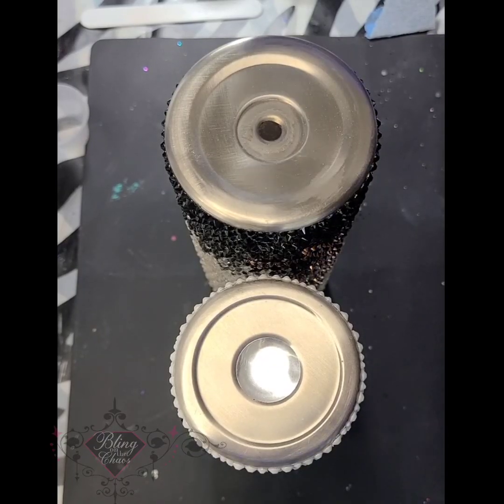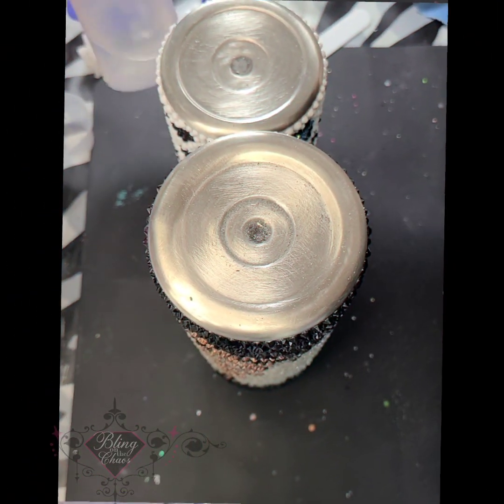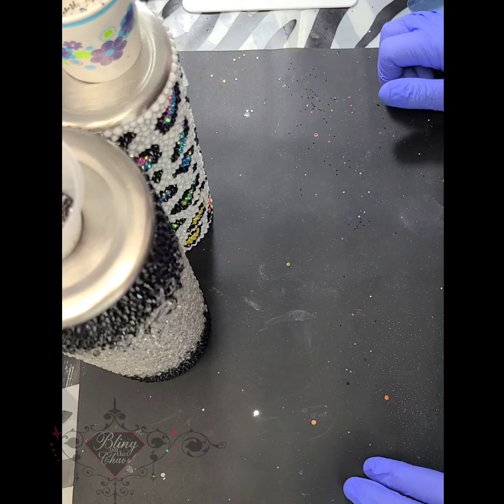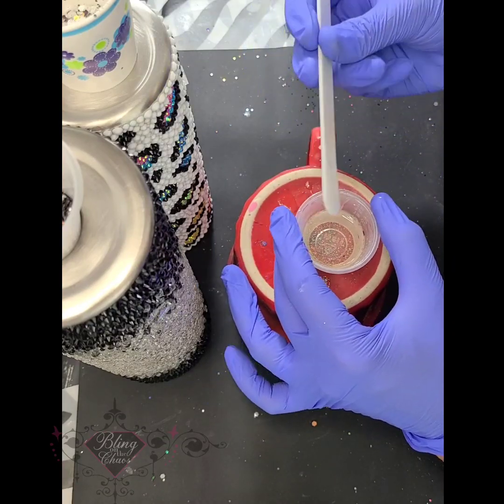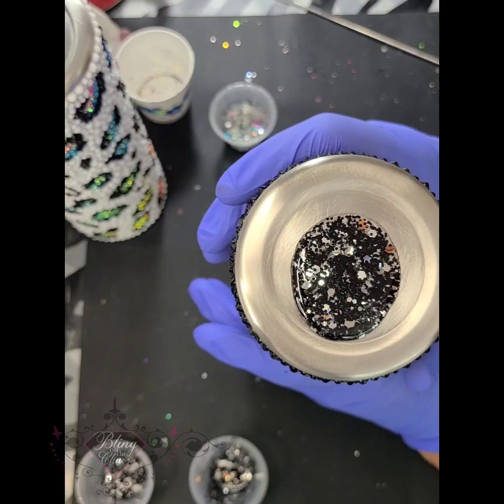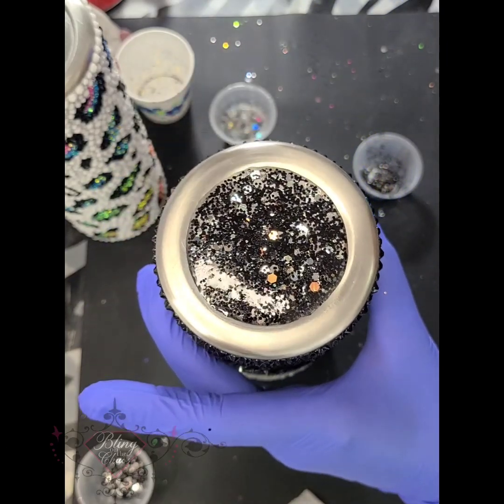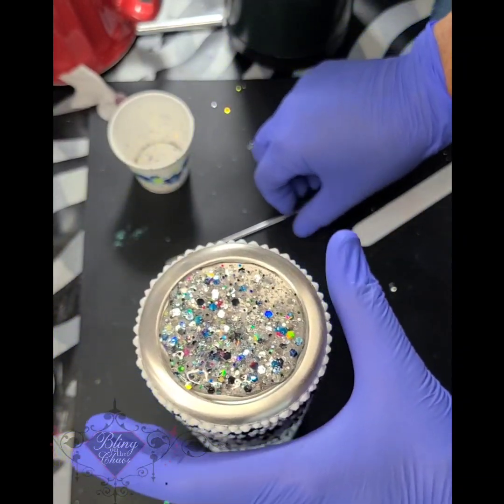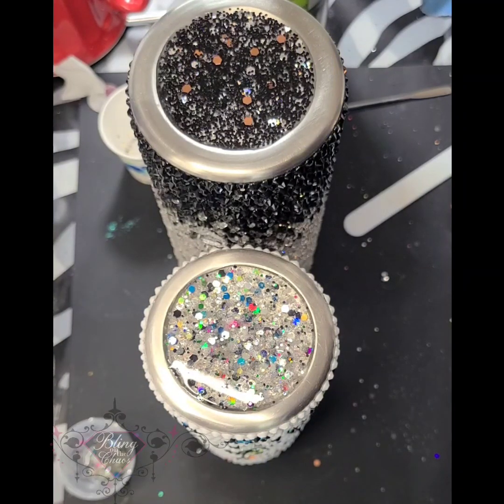The Original GLITTER BUTT: How to Make a Glitter Butt Bottom Tutorial for Rhinestone Tumblers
Tutorial for adding glitter to the base of a rhinestone tumbler using 2-part epoxy.  where we ship across North America!